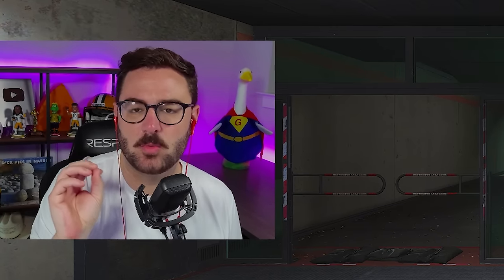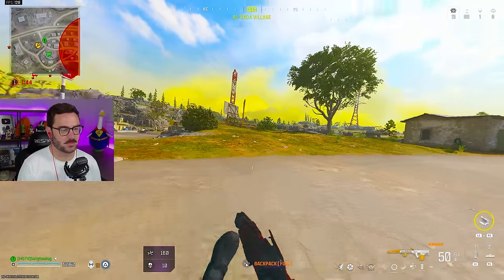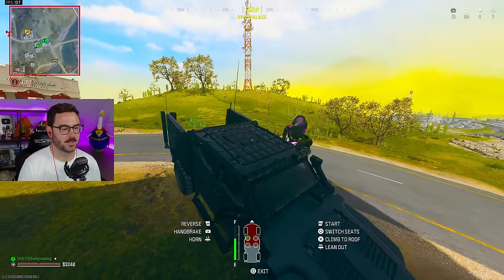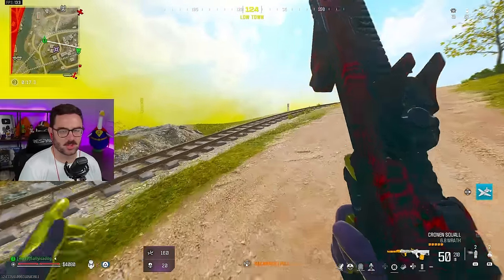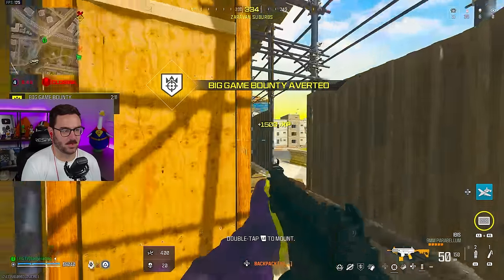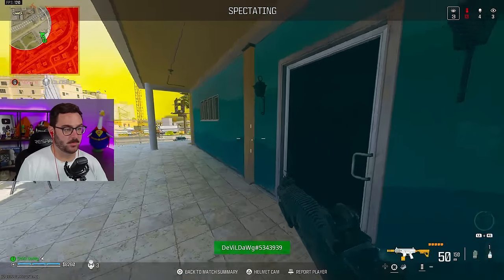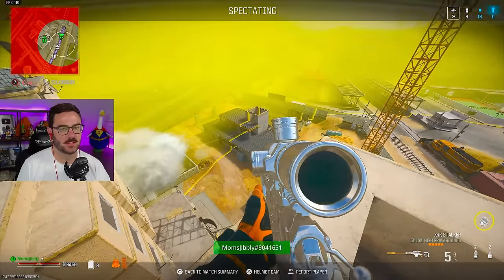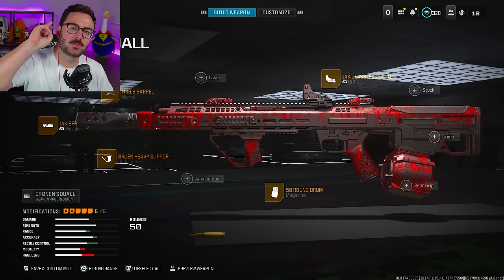Turns Out They Never Really Nerfed It...